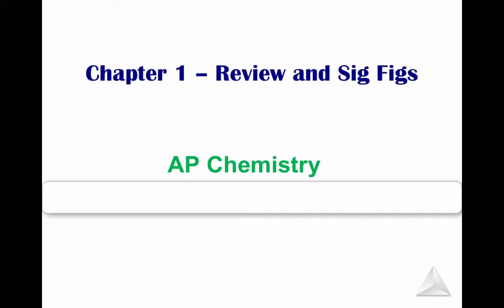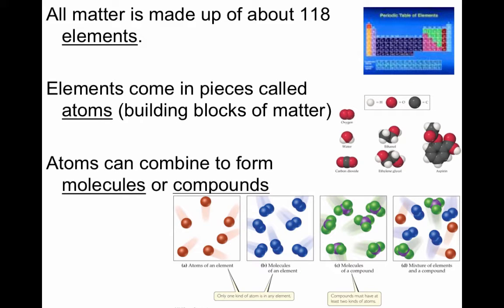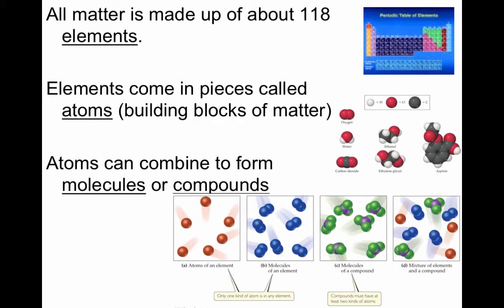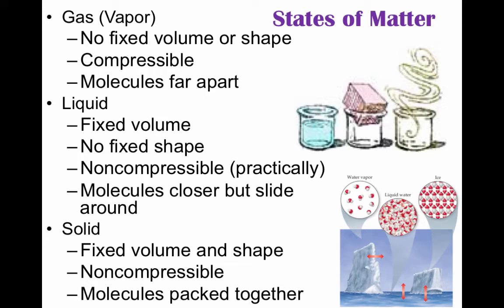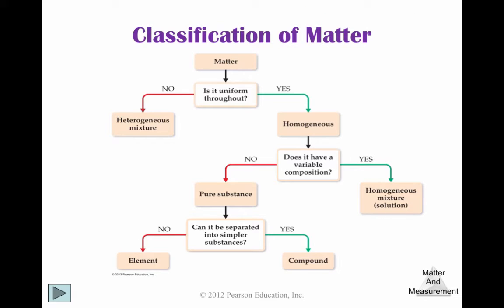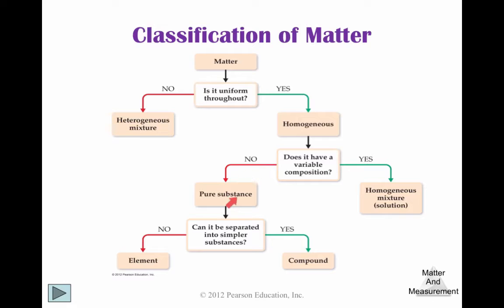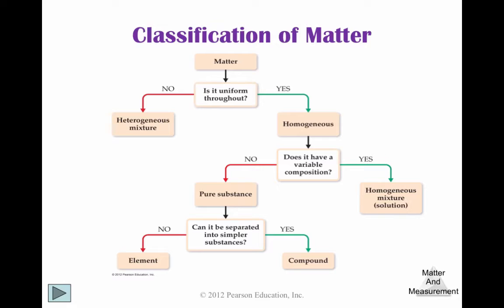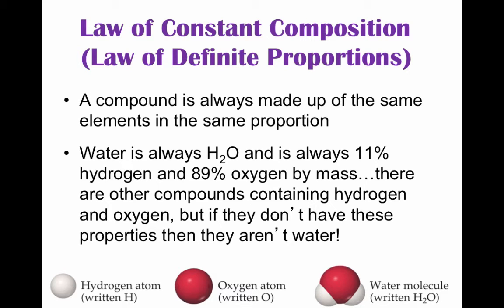Chapter 1 Lecture 1: Classification of Matter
Table of Contents:

00:21 - What is Chemistry?
00:47 - Elements
02:33 - States of Matter
03:40 - Classification of Matter
05:43 - Question 1
06:55 - Law of Definite Proportions
07:46 - Properties of Matter
09:25 - Properties of Matter
10:59 - Additional Example
12:44 - Types of Changes
14:17 - Changes are either...
16:02 - Give it some thought